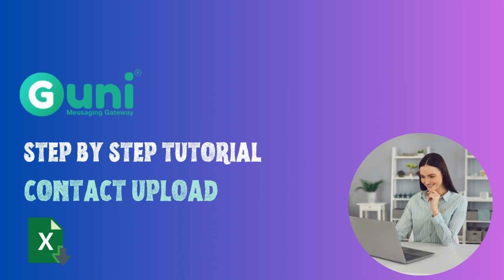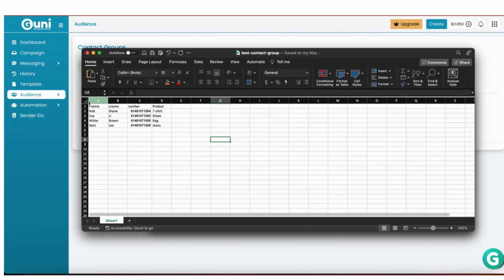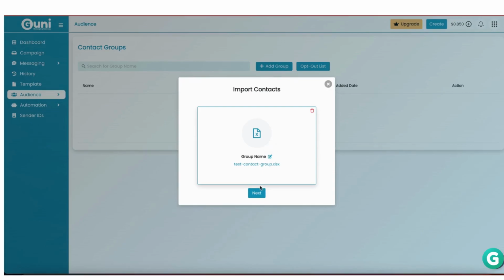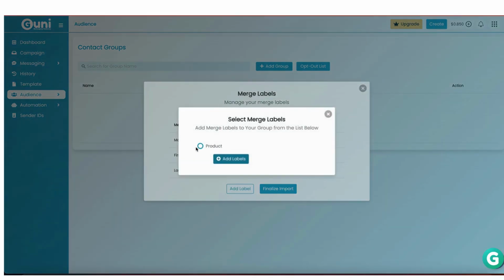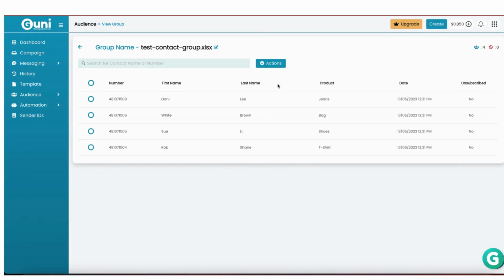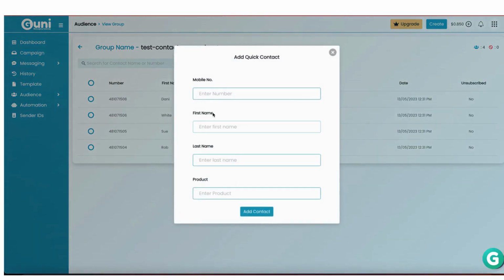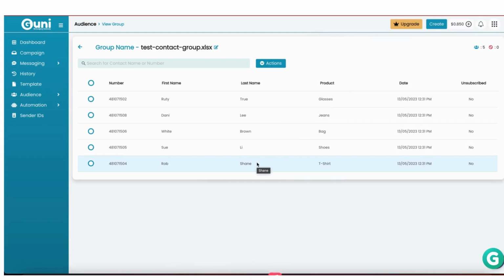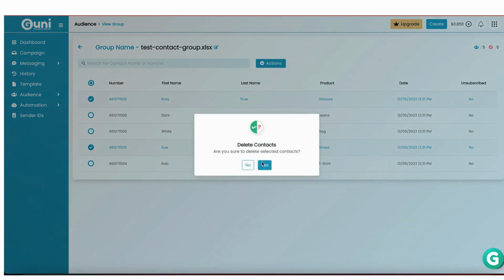How to Add Contacts from an Excel File to Gunisms: Step-by-Step Tutorial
Importing contacts from an Excel file into an Guni SMS platform like Gunisms is straightforward. This video will help you with step by step.